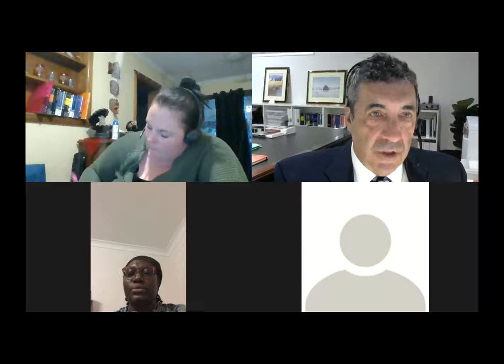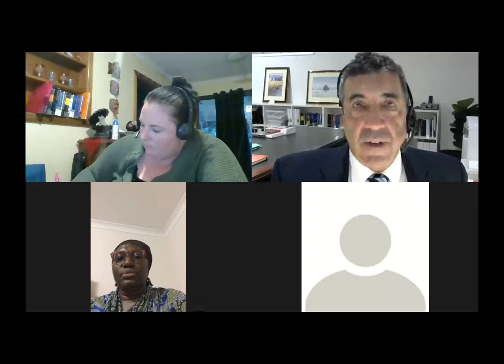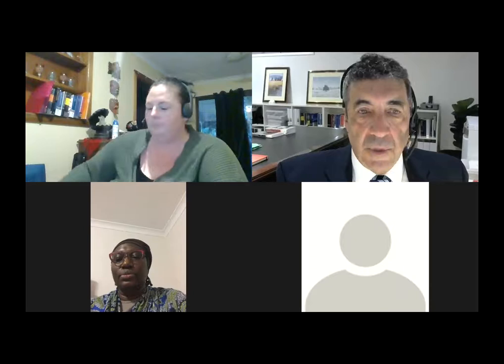LAWS13010_02_2018 Evidence and Proof by John Milburn. Relevance and Admissibility.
LAWS13010_02_2018 Evidence and Proof by John Milburn. Relevance and Admissibility. This presentation is part of courses on Law presented by John Milburn, CQUniversity, Australia, The full course may be viewed on iTunes U at the CQUniversity site. Visit CQU law on Facebook